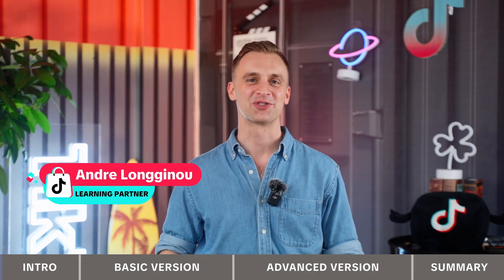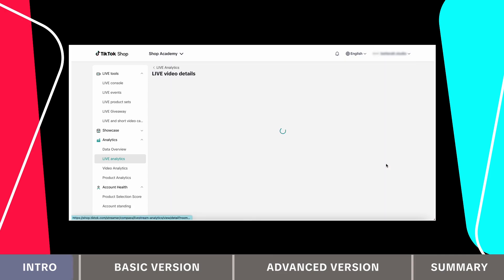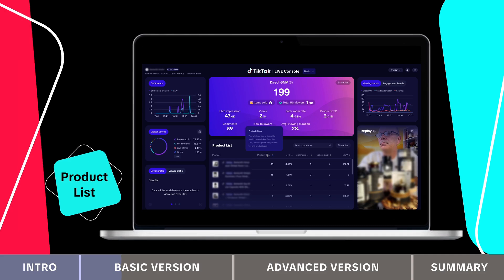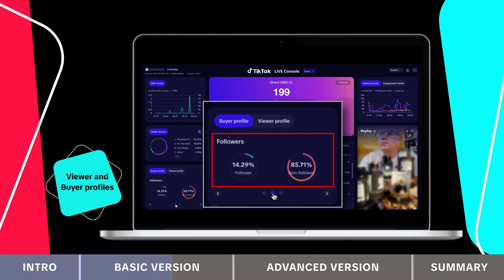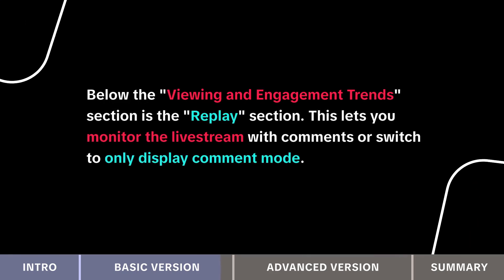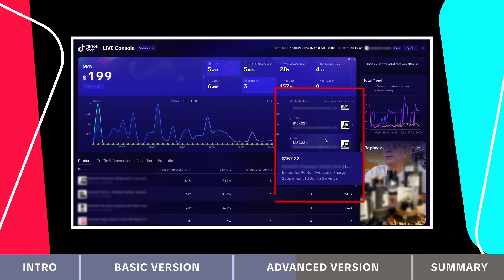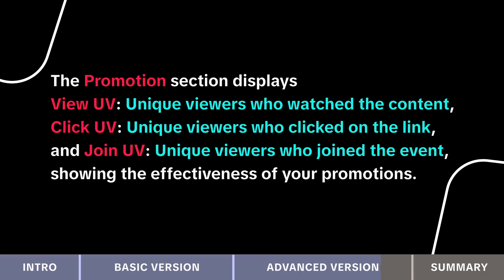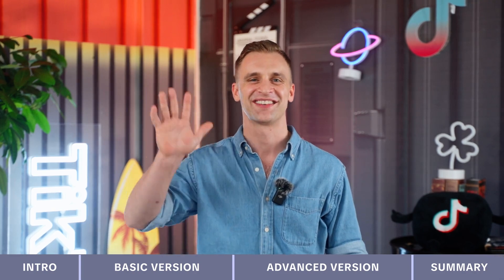Navigating and Accessing the TikTok LIVE Dashboard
Learn how to navigate and leverage the TikTok Live Dashboard to optimize your live stream performance. Discover key metrics, analyze audience behavior, and make data-driven decisions to improve your future live streams.